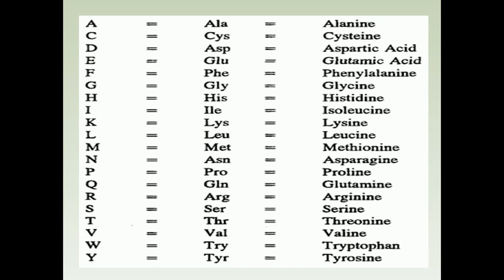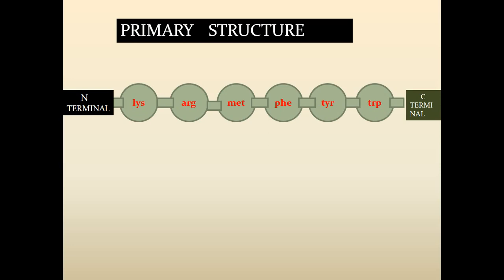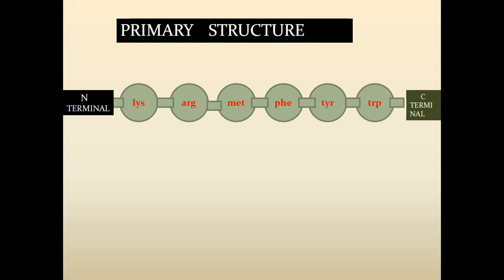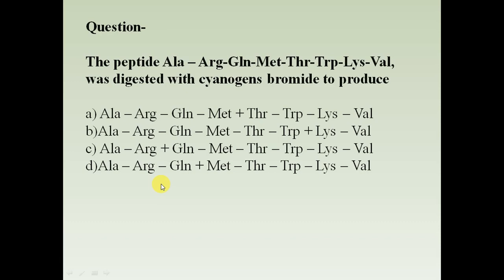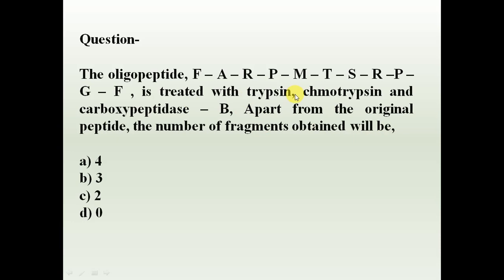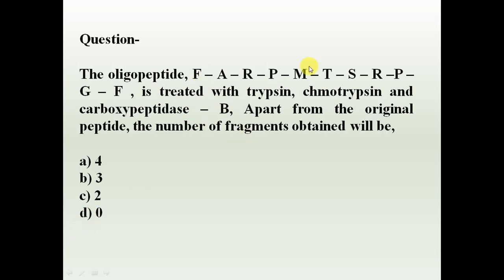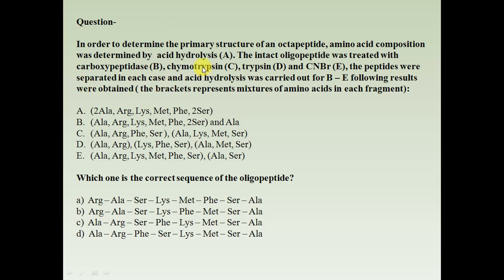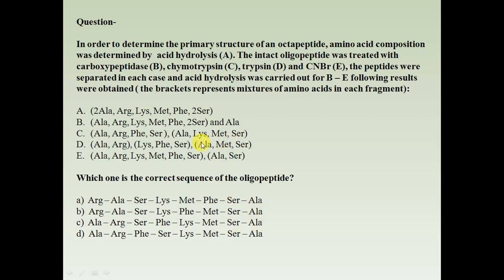Protein Sequencing ugc/csir net life sciences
This chapter is very important for ugc/csir net as  its application are widely used in this exams.